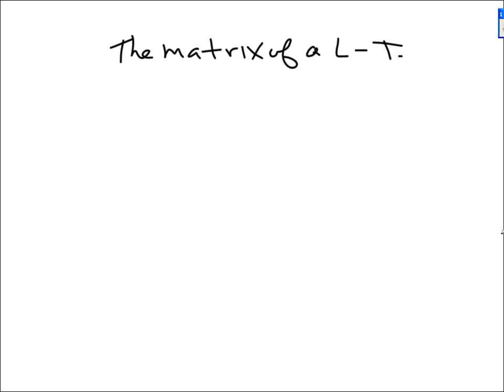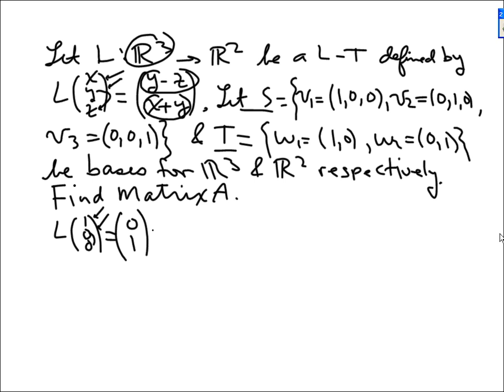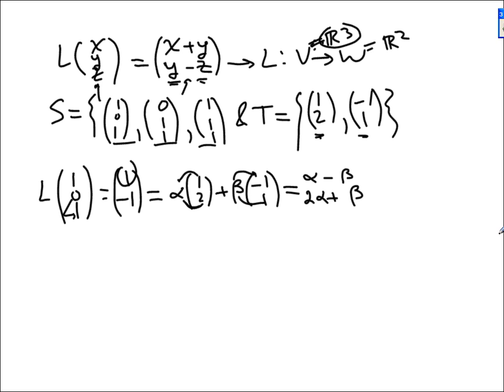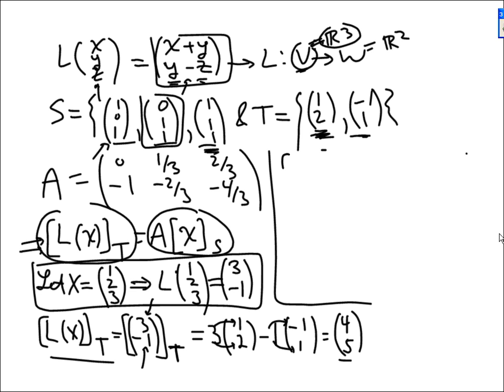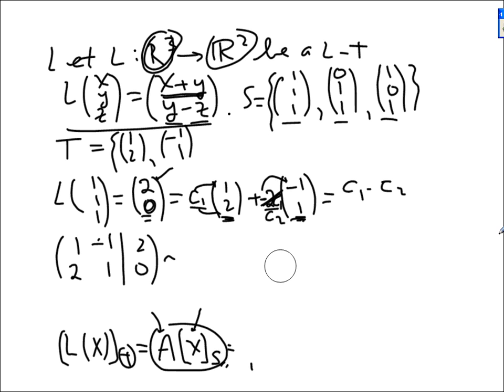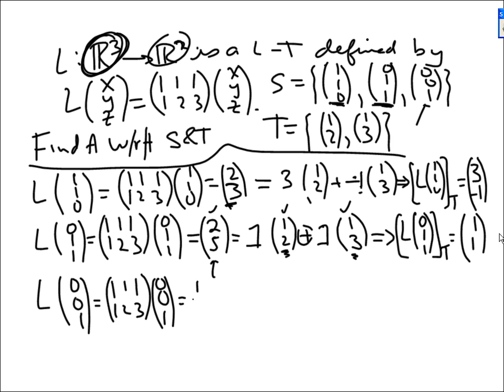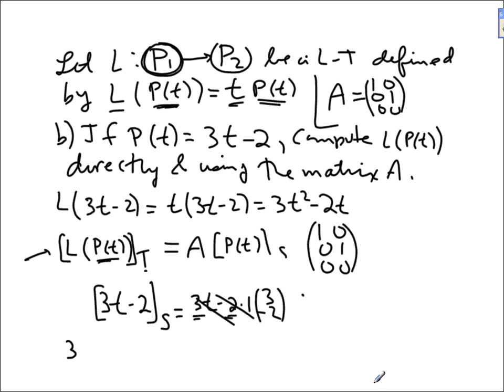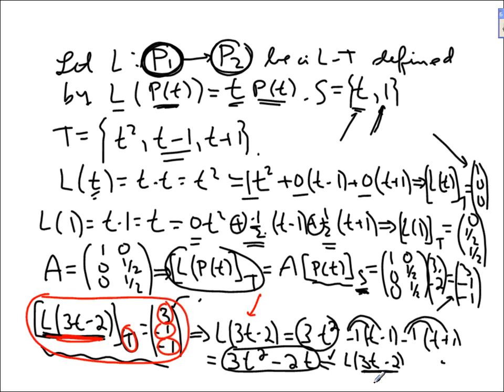The Matrix of a Linear Transformation by Free Academy